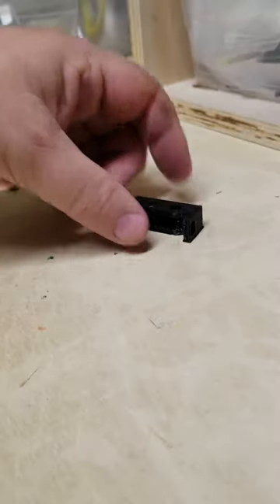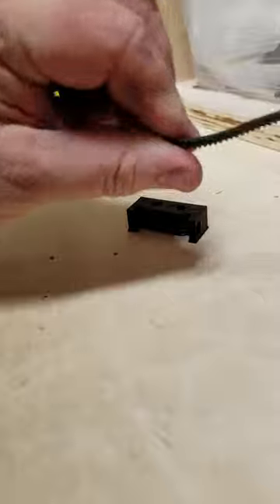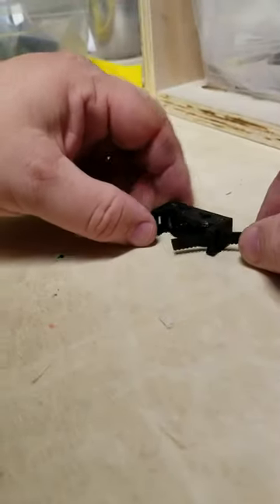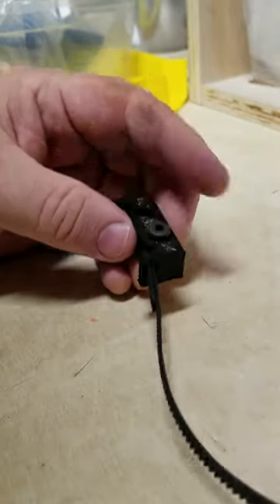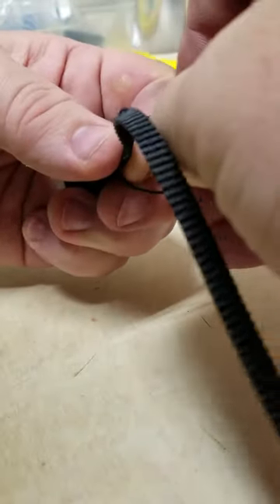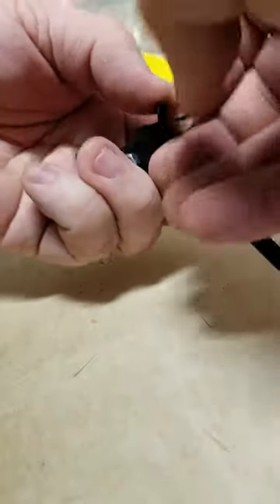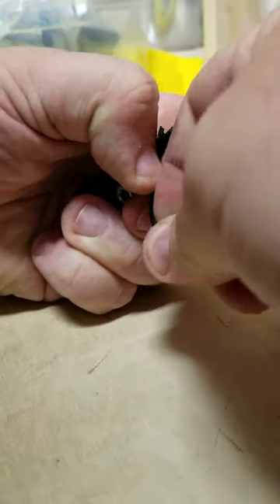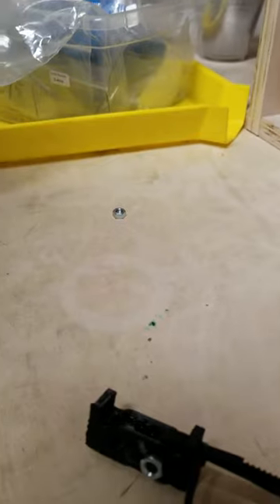installing the MM3 LRU Belt Clip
The MM3 LRU X belt clip is easy to install, but hard to understand until you see it. This shows the really easy way to install the belt into the clip.